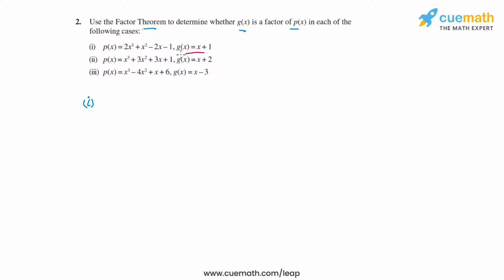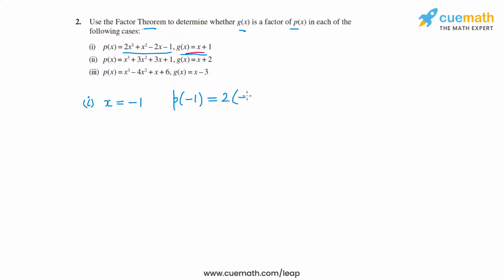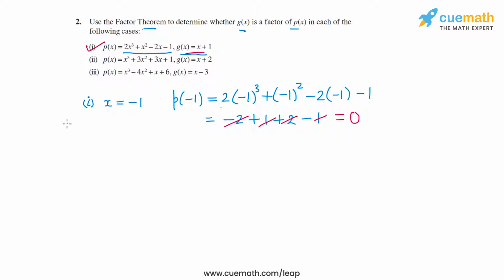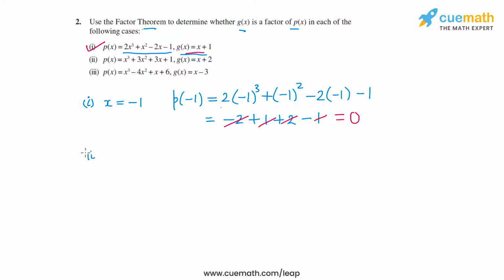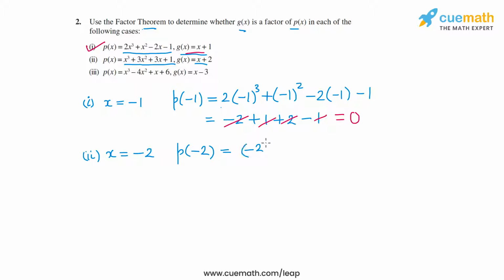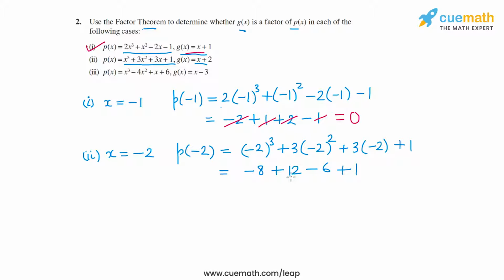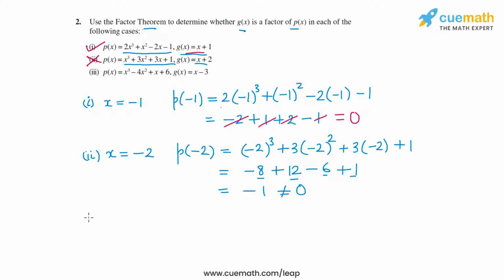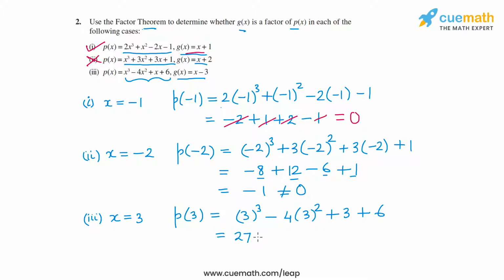Ex.2.4 Q2 Polynomials Solution - NCERT Maths Class 9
This video covers NCERT Class 9  Maths Chapter 2 Exercise 2.4 Q2 (Polynomials)

To download pdf of all text solutions for this chapter click here NOW